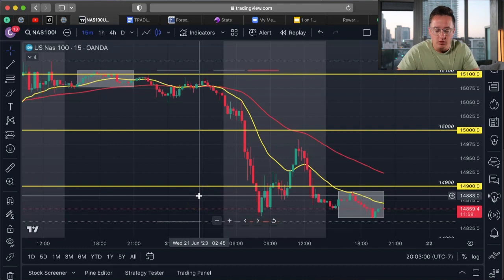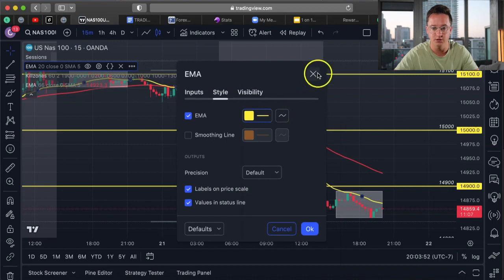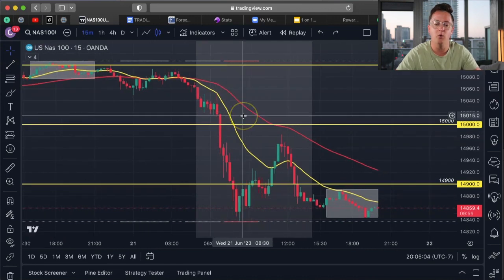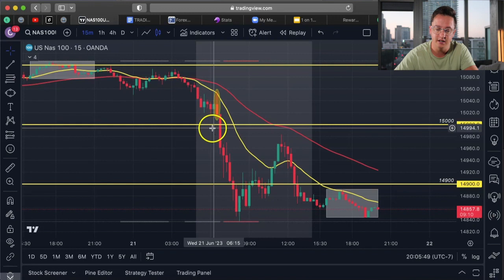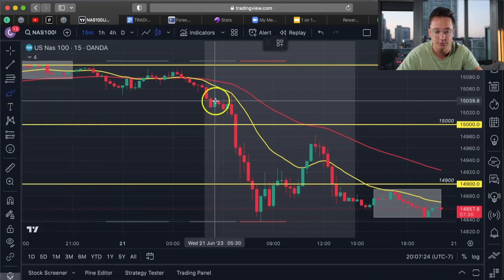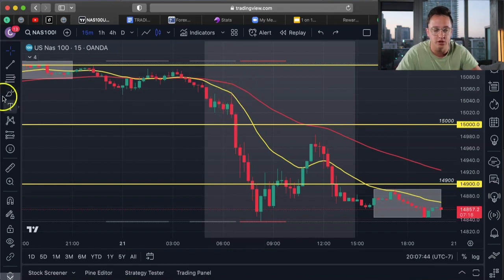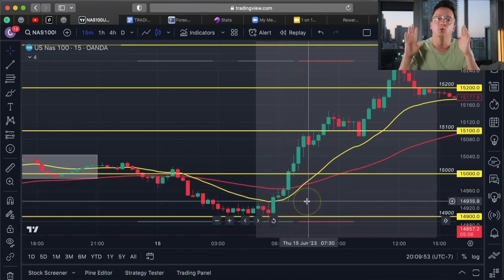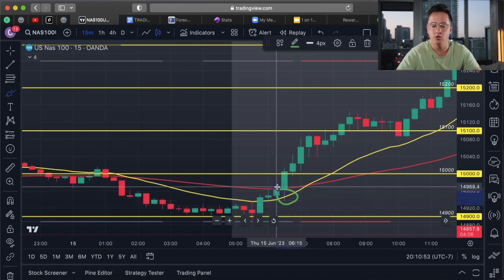Using the 20 EMA With NAS100 to Make $10,000 month | Trade With Colt